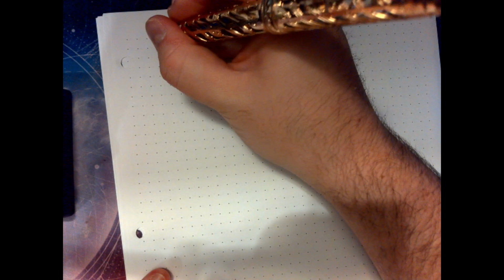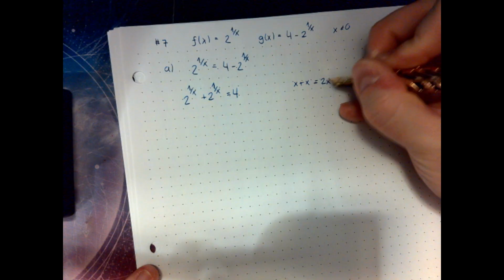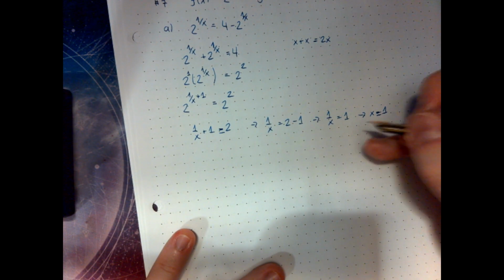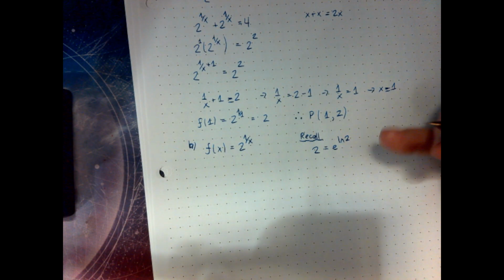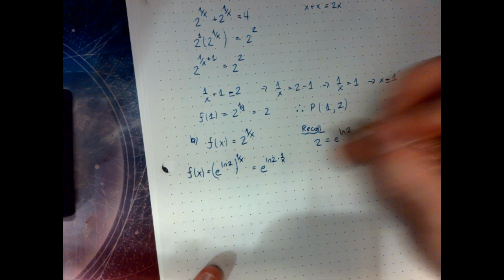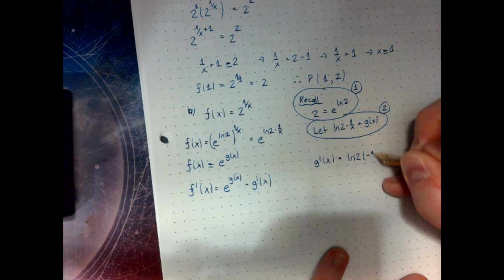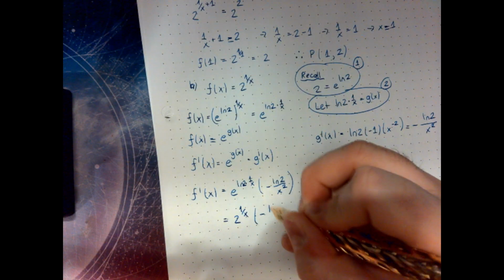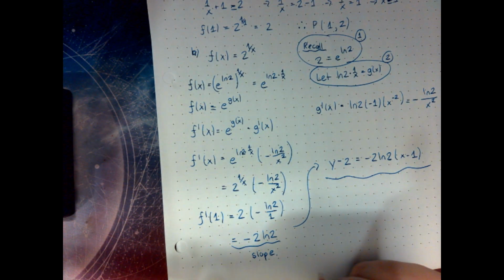Second IB Paper 1 Question